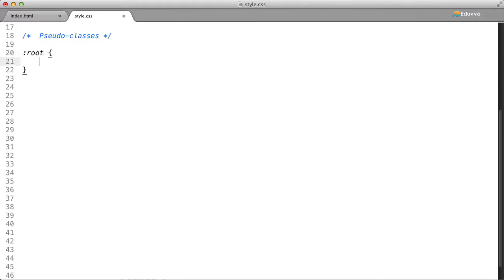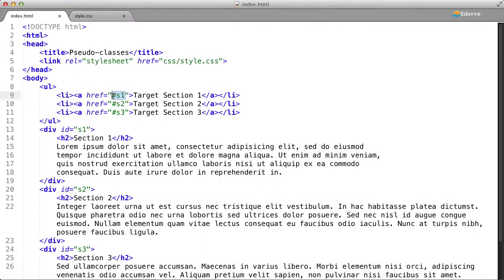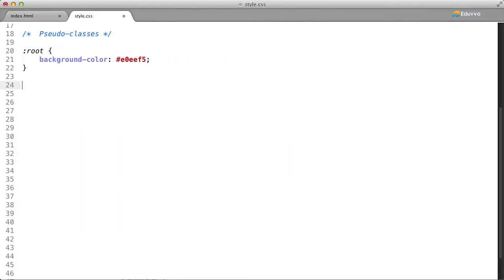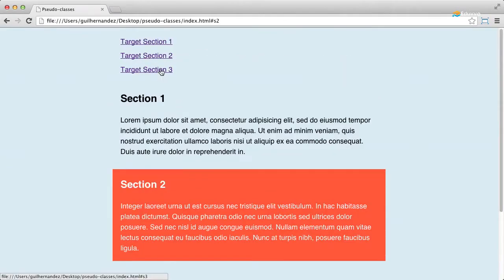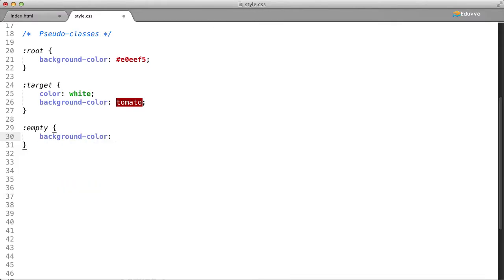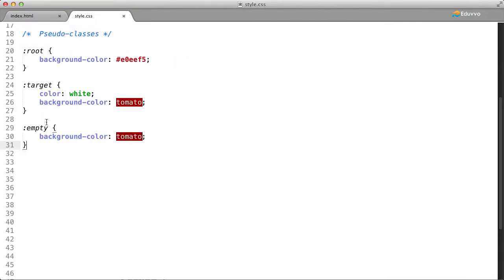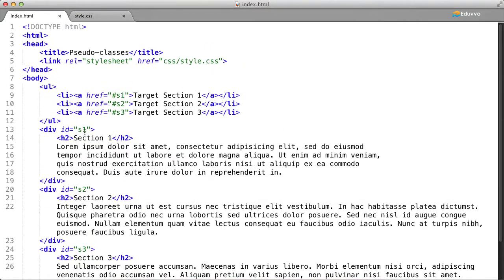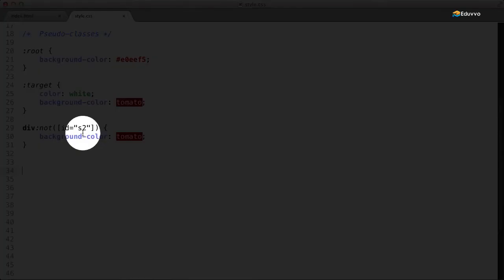CSS Additional Pseudo Classes | CSS complete Tutorial series